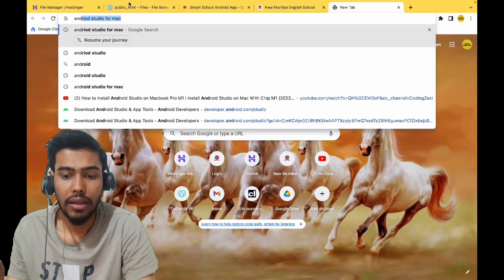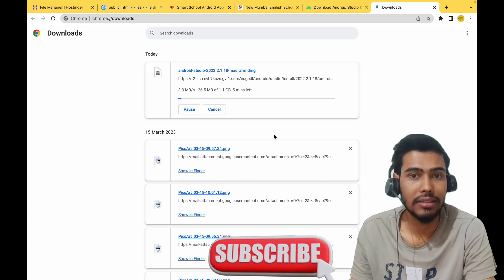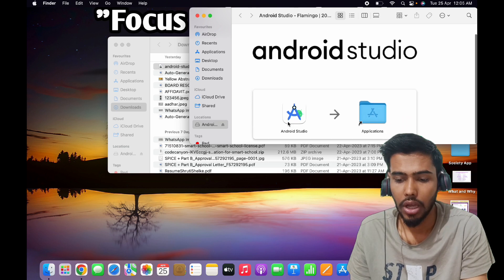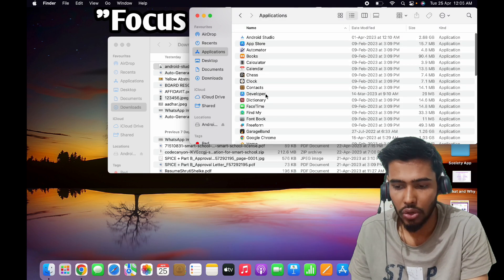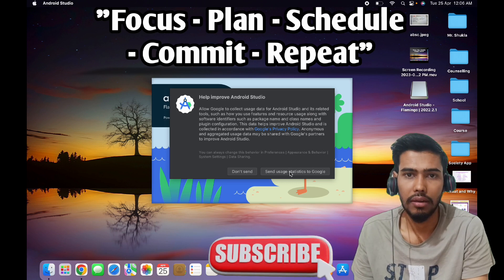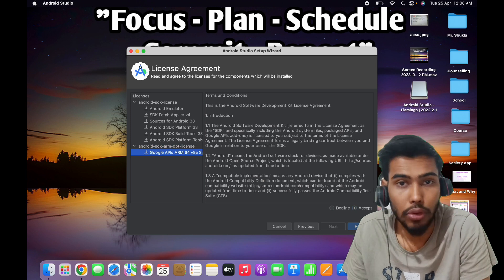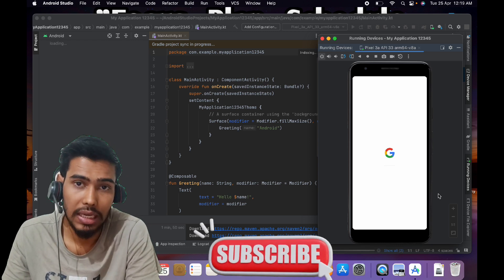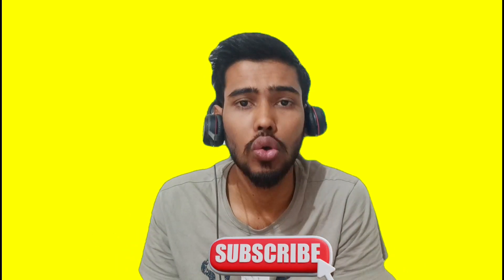How To Install Android Studio on Mac || Mac Me Android Studio Kaise Install Kare?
In this video we will see How to Install Android Studio on macOS. Installing Android Studio on Mac is very easy.

How to Install Java on Mac

To install Android Studio on your macOS we need to download Android Studio dmg file. Launch the Android Studio dmg file.  We will also see how to create our first "Hello World" android app in android studio. we will install Gradle and use it in Android Studio. we will also Download Android Studio with SDK Tools. he Android operating system is changing our lives in so many ways and also enabled enterprises to develop into big names in the IT business. It has the biggest database of users around the world and the numbers are only increasing. With the boom of mobile devices, the android app market has grown majorly, with the addition of new and innovative apps regularly.
This instructions in this video tutorial can be applied  for  laptops, desktops, computers, and tablets which run the Mac operating system like Mac OS X, Macbook Pro, IMac. This tutorial will work on all hardware manufactures